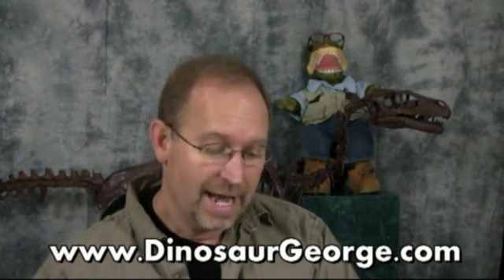Ask DG #85 Carnotaurus Horns, Cave Hyenas and Nanotyrannus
Dinosaur George answers questions submitted by: Martin from Chicago, - Illinois - Taimur from London, England - Sam from Chiavari, Italy - Ian from Weatherford, Texas - Zack from Uniontown, PA